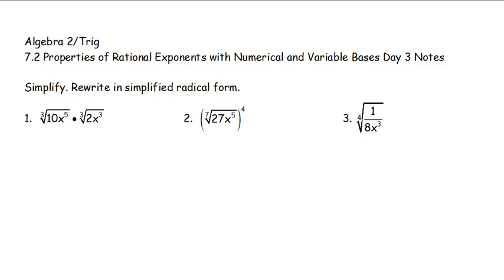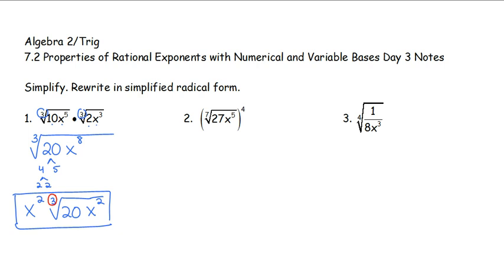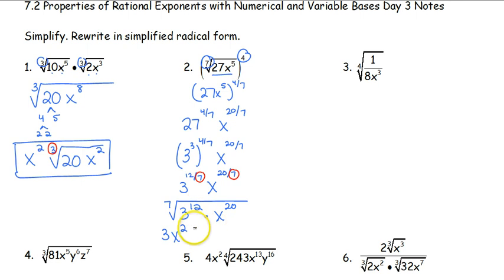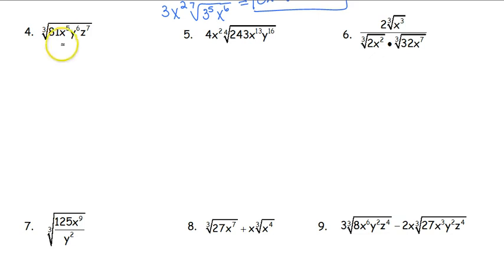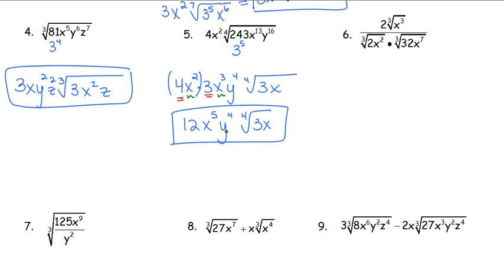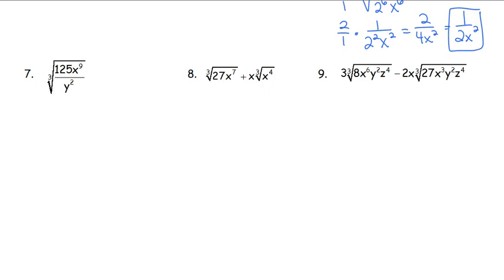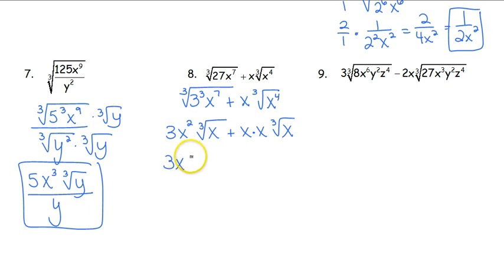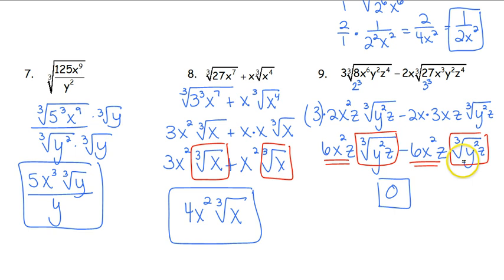7 2 Day 3 Video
Properties of Rational Exponents with Numerical and Variable Bases